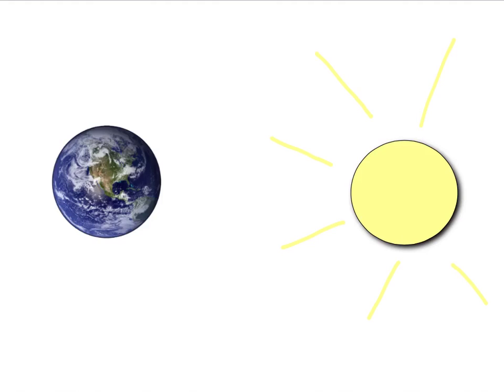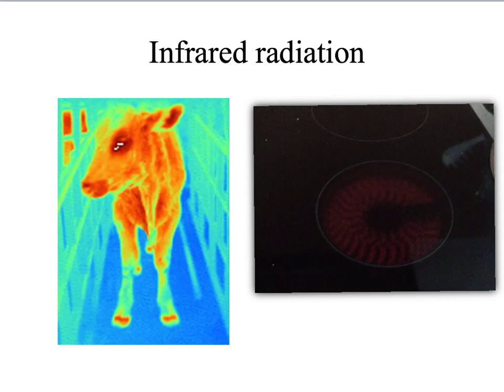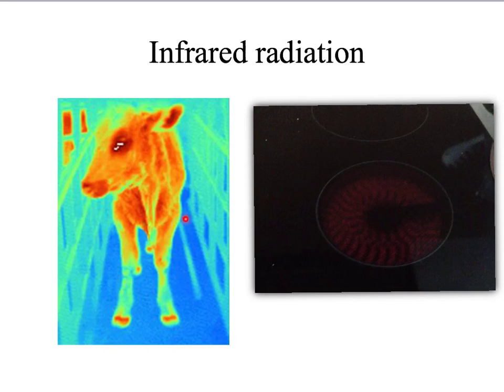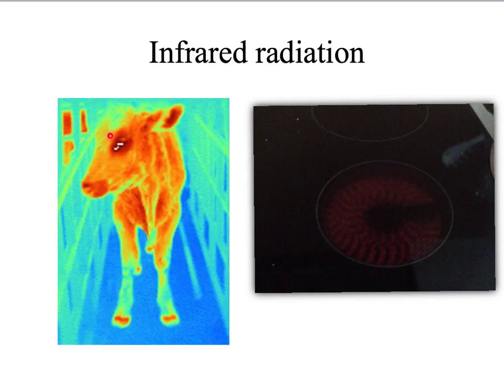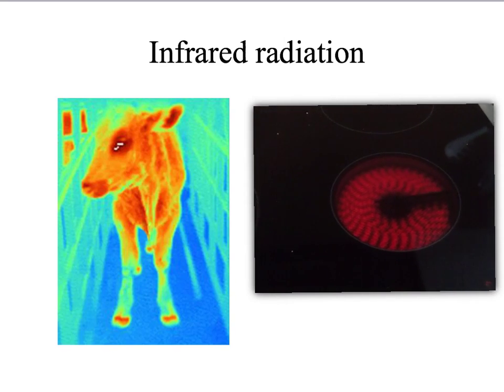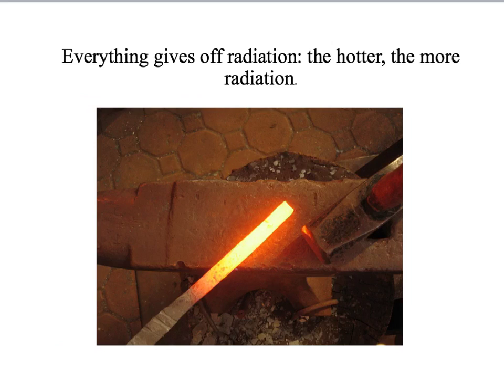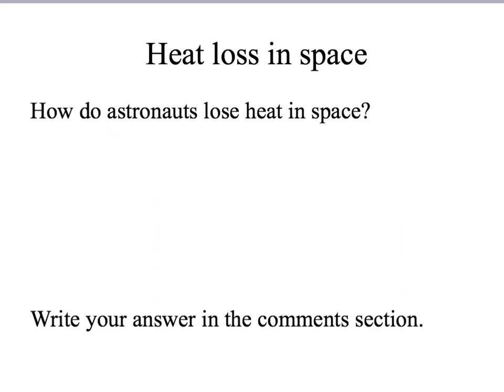IGCSE - Heat transfer - radiation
An introduction to thermal radiation.